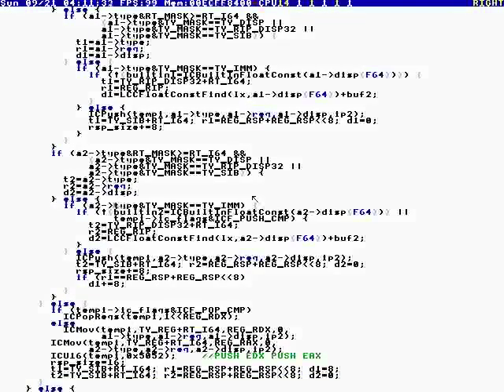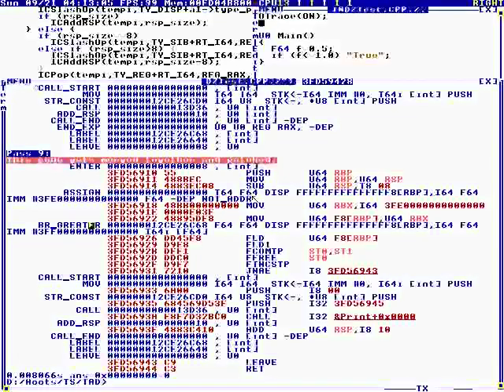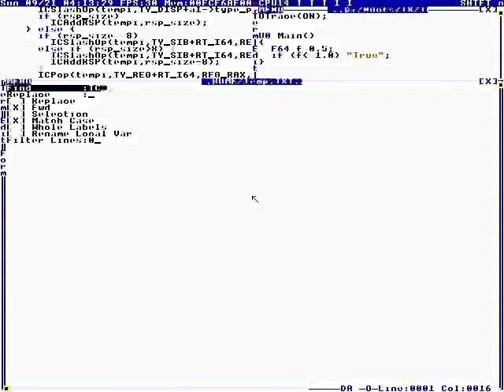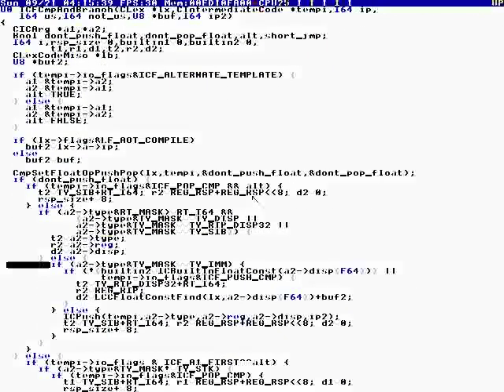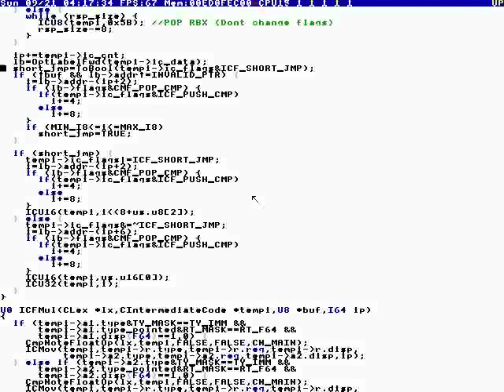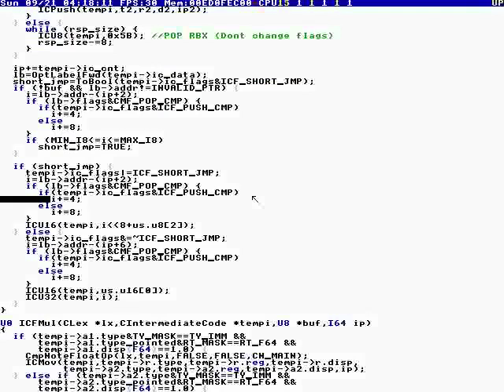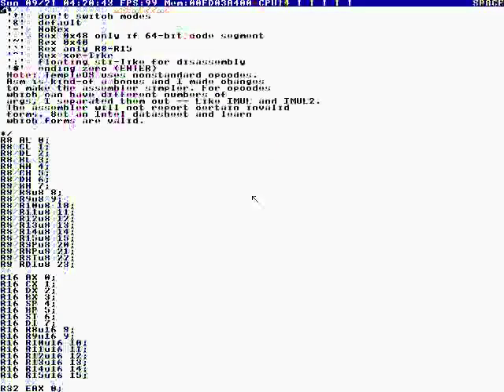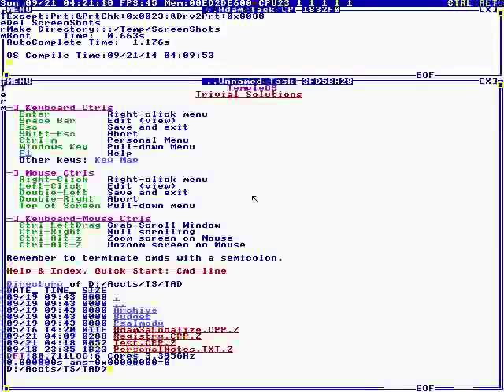TempleOS - 5 Minute Random Code Walk Thru #1